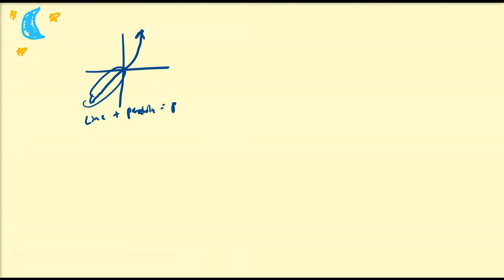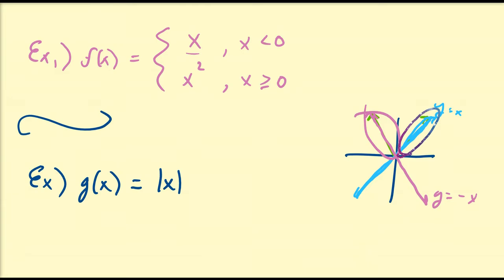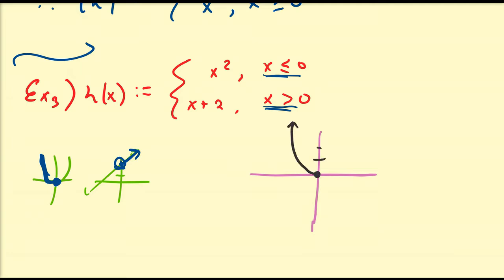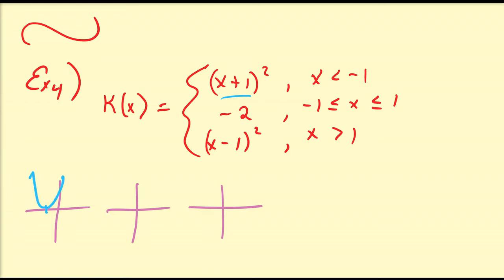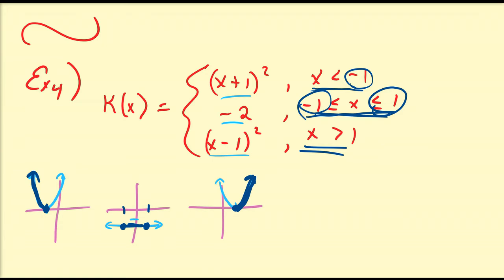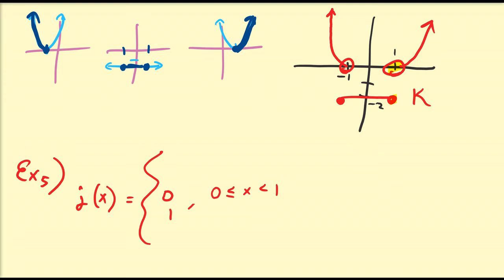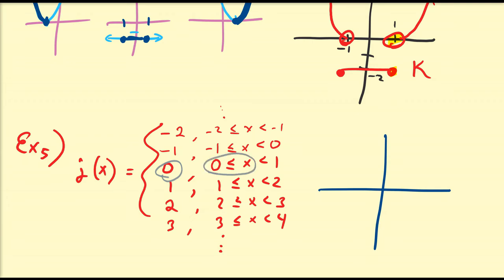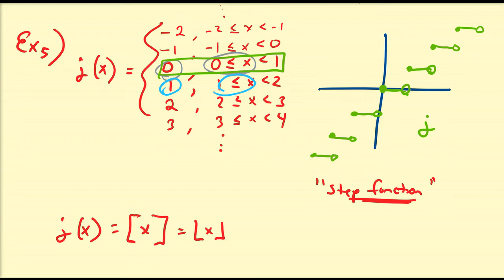(MAx03) Piecewise Functions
In this video, we illustrate how to interpret and graph piece wise functions. The examples illustrated contain 2 pieces, 3 pieces, and infinitely many  pieces.